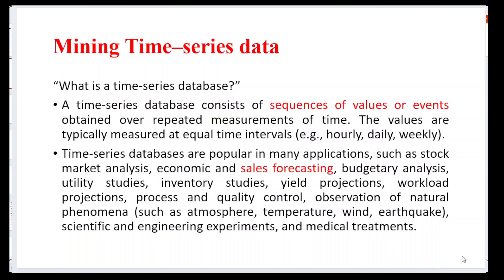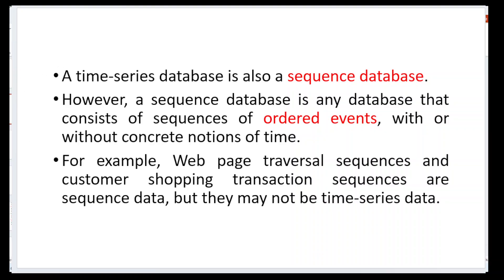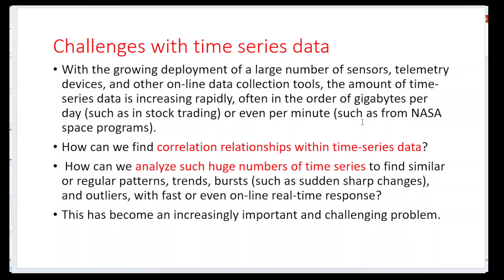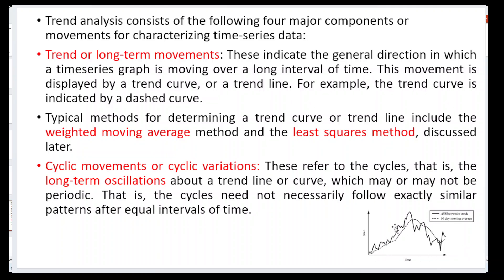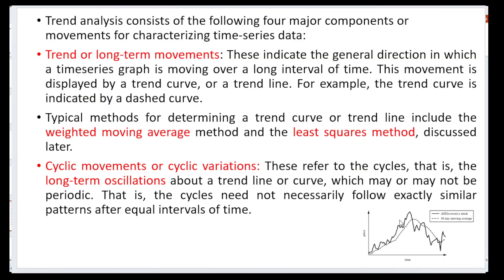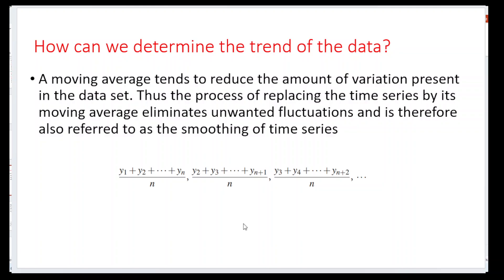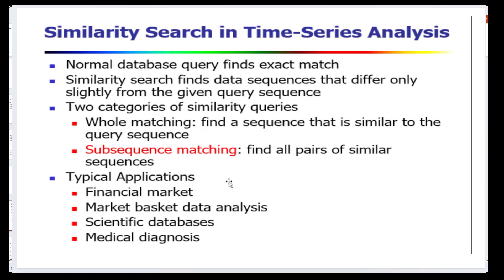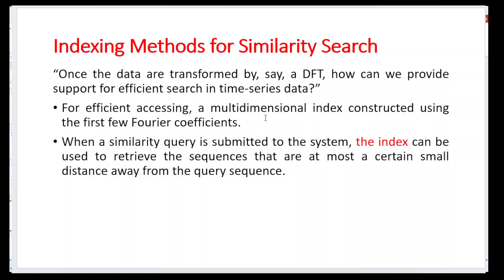Mining of Time series data in data Mining Unit 5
Mining of Time series data in data Mining Unit 5 JNTUH for CSE,IT,CSE-DS,AIML